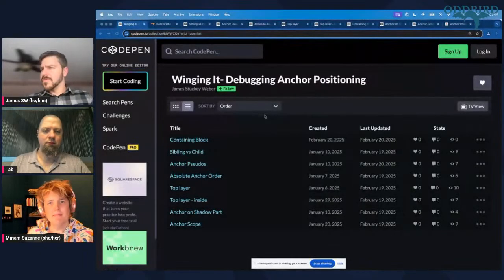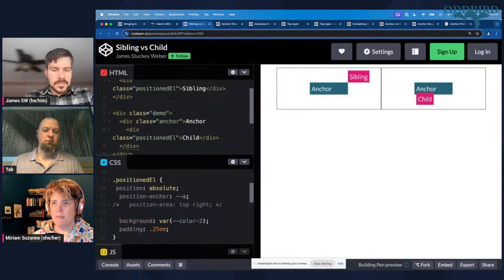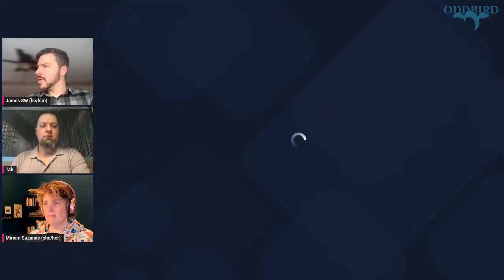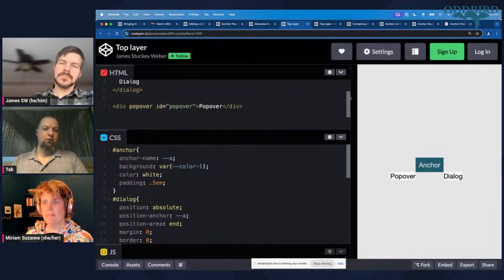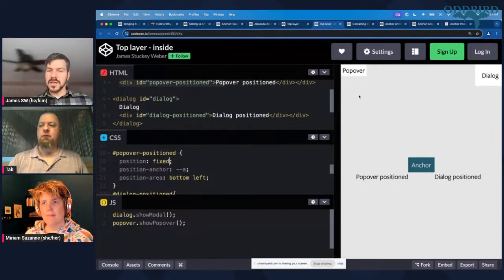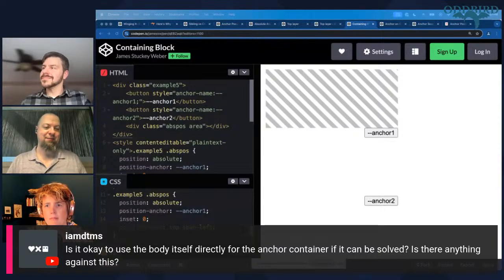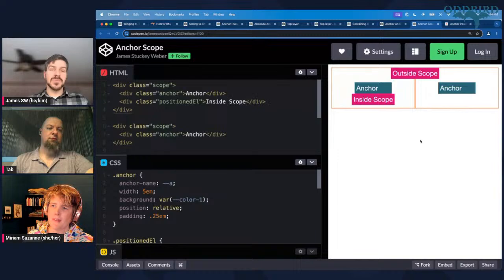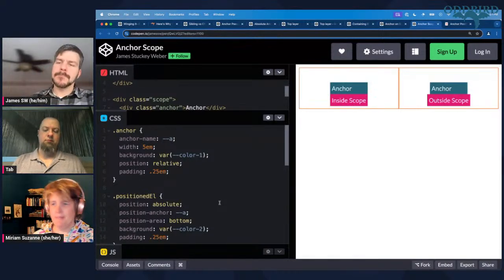Debugging CSS Anchor Positioning with Tab Atkins-Bittner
It is frustrating to track down why an anchor isn’t being found. James and Miriam talk with Tab Atkins-Bittner about ways to troubleshoot CSS Anchor Positioning issues, and dive into the details to get a better understanding of how Anchor Positioning works.

✏️Sign up for our free weekly email course to learn more about CSS Anchor Positioning